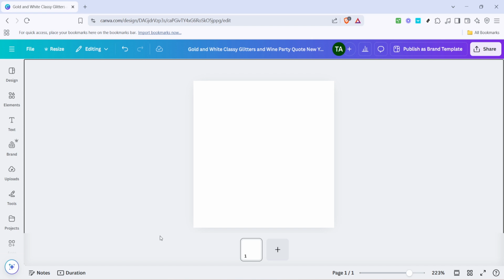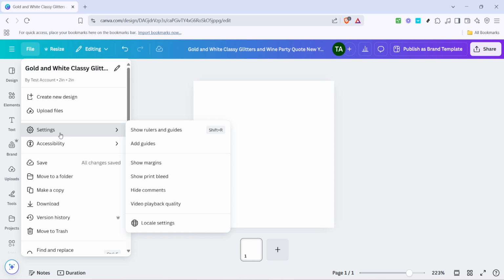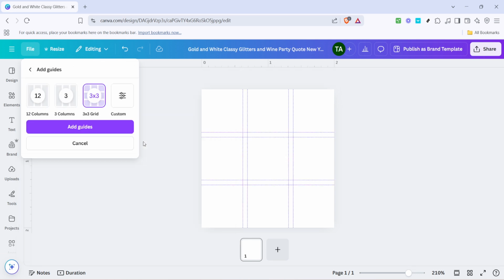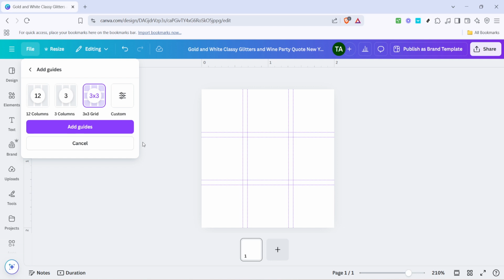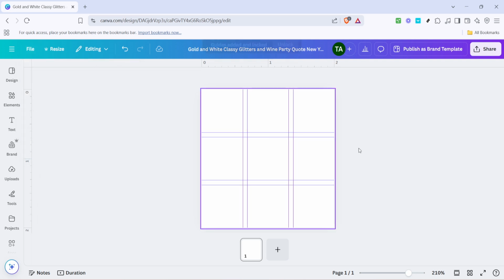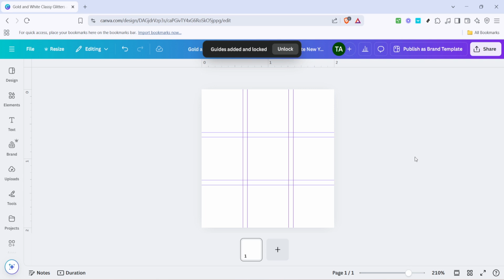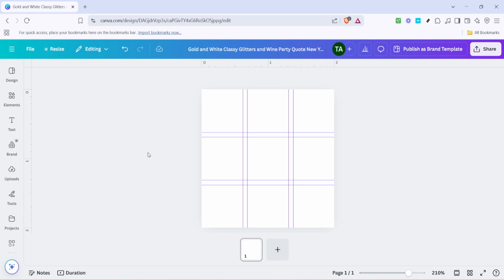How to Make a Grid for Lines in Canva Quickly and Easily (Full 2025 Guide)